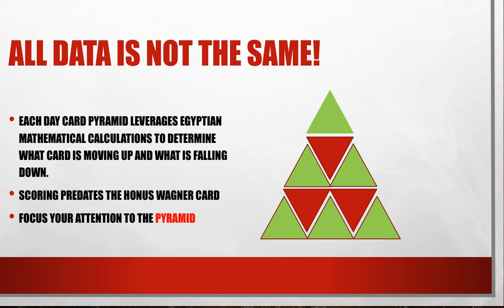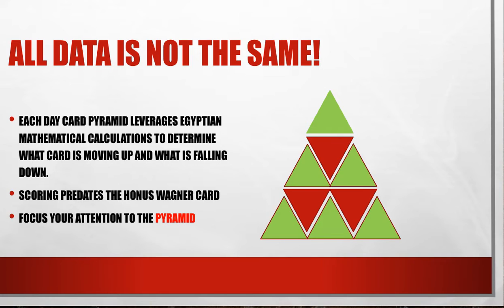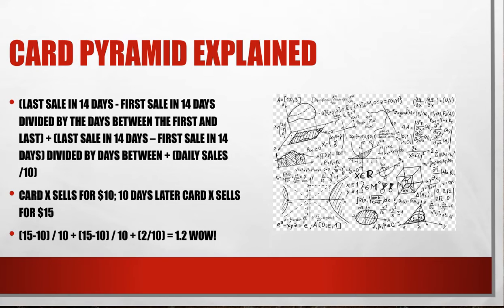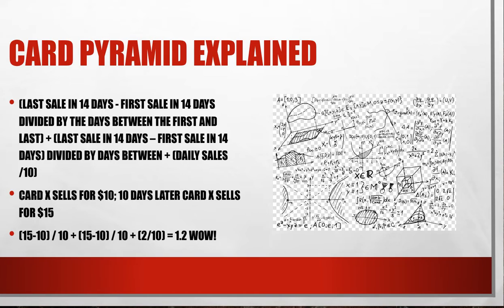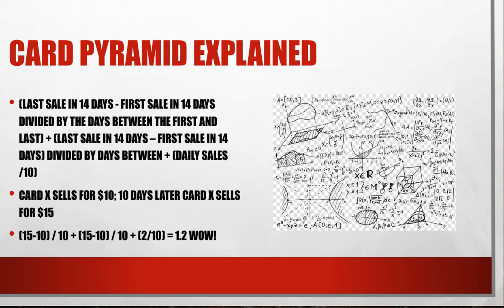SPOOF - Card Pyramid - DON'T WATCH